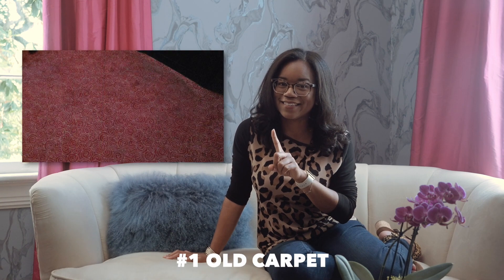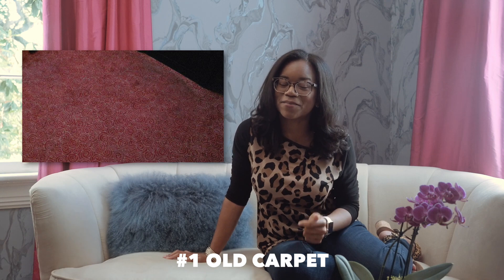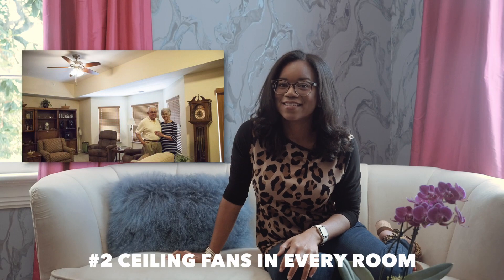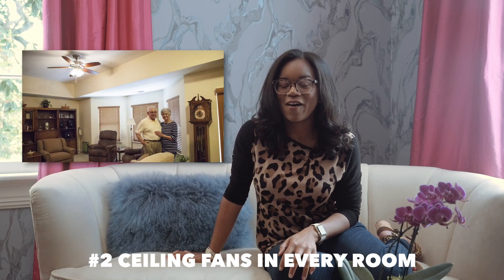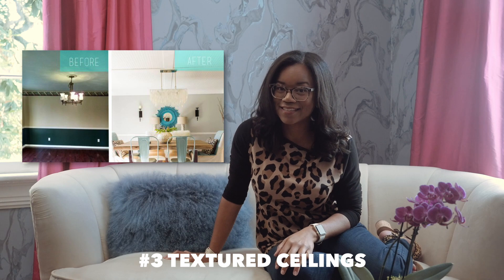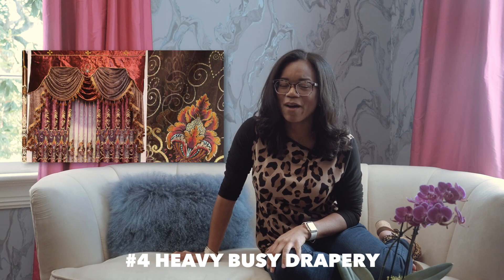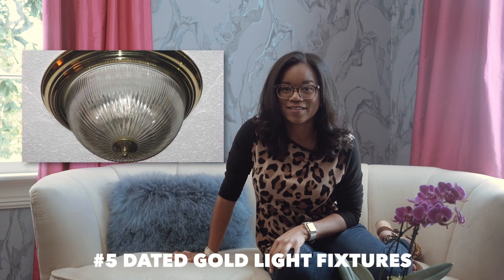Your Home May Look Dated If...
Are you asking yourself if your home needs an update? Your home may look dated if you have these things!